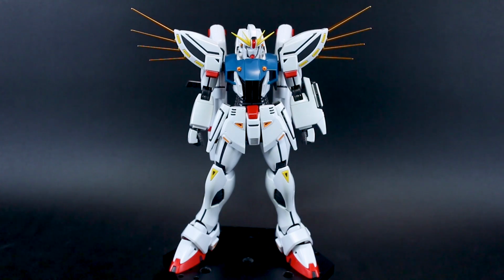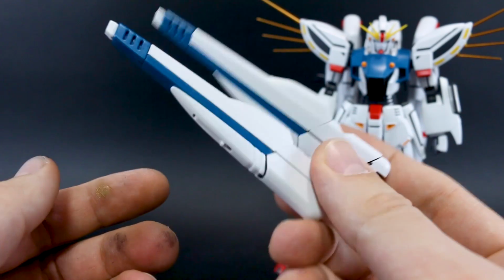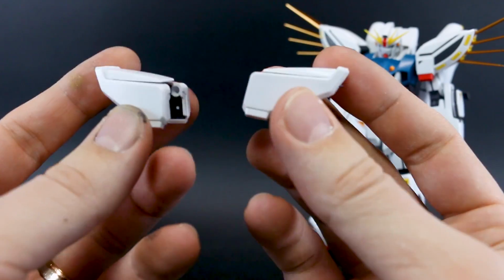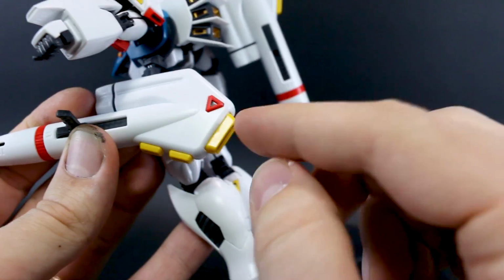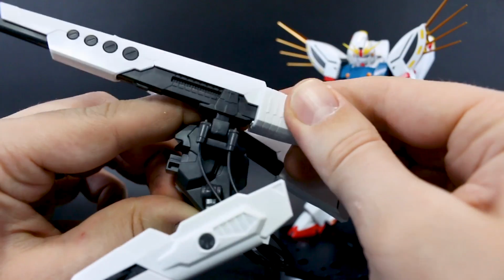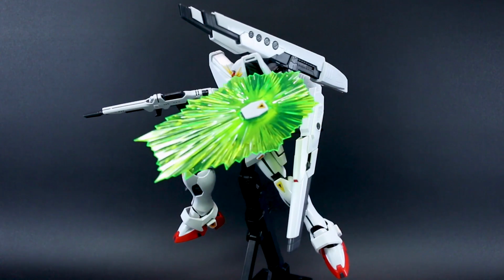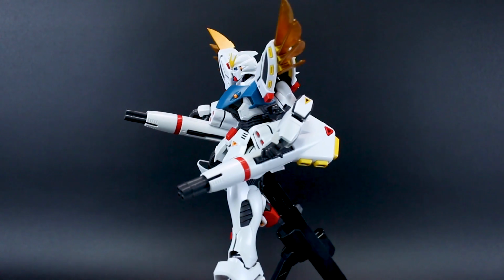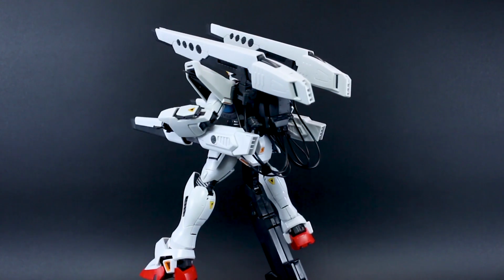1891 - MG Gundam F91 Ver.2.0 Back Cannon Type & Twin VSBR Set Up Type (OOB Review)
Here's the Master-Grade 1/100 scale Gundam F91 Ver.2.0 Back Cannon Type & Twin VSBR Set Up Type. This kit is awesome and a great companion to the regular MG F91 2.0 if you already have it. Even if you weren't a big fan of the original F91 Gundam design, the kit is worth a look cause it's pretty great!